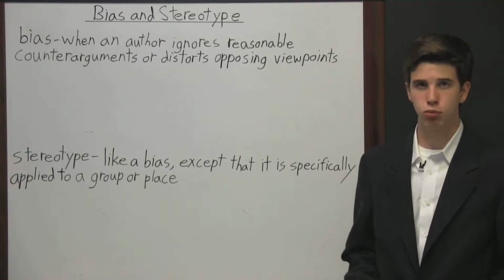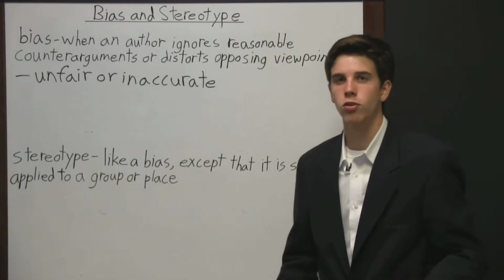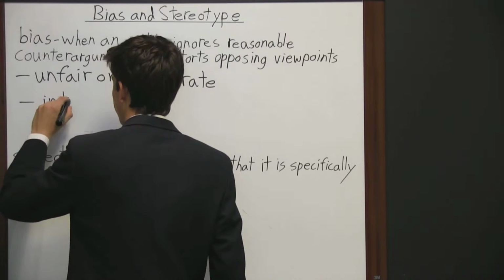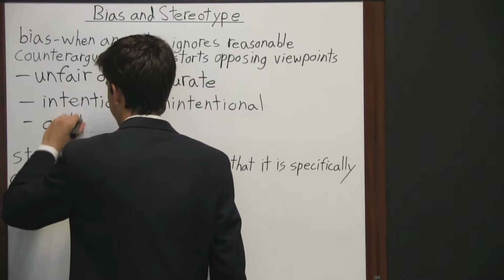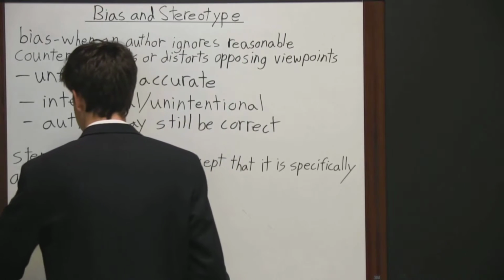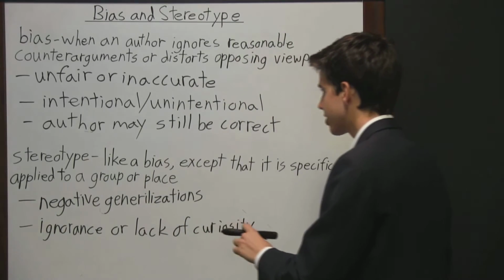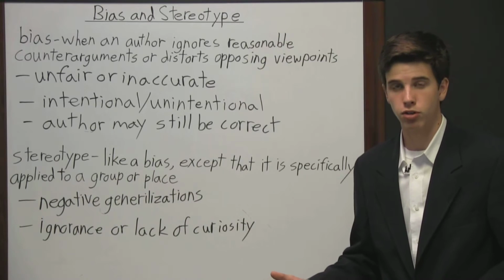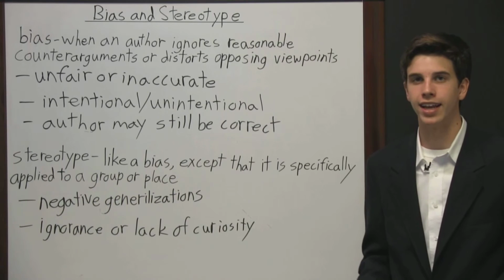ATI TEAS Reading Review - Lesson 1 Bias and Stereotype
Get free help for the ATI TEAS test with our ATI TEAS Reading review video about bias and stereotypes.